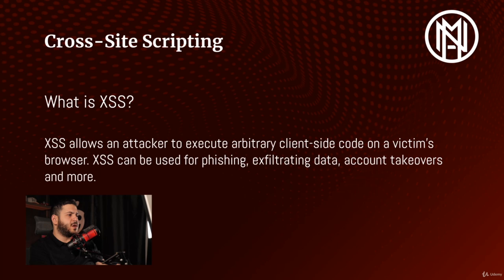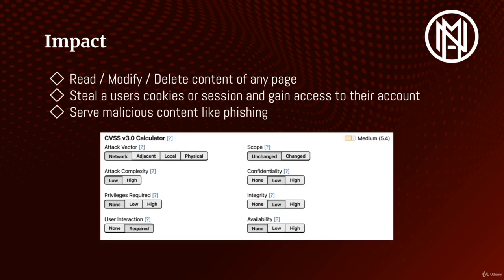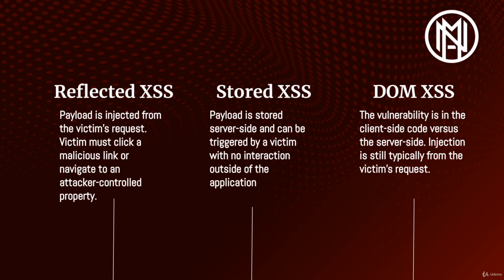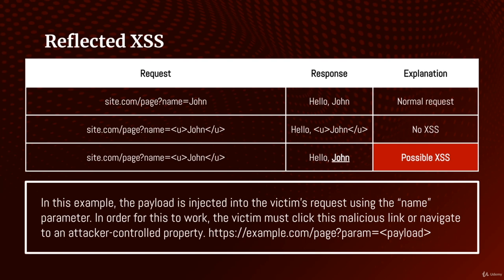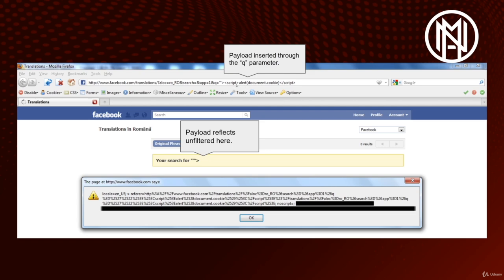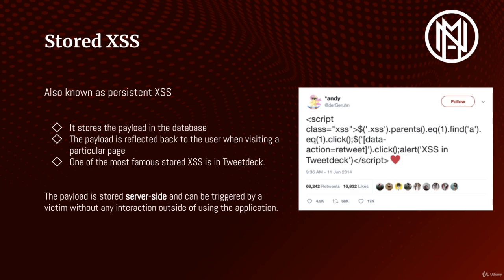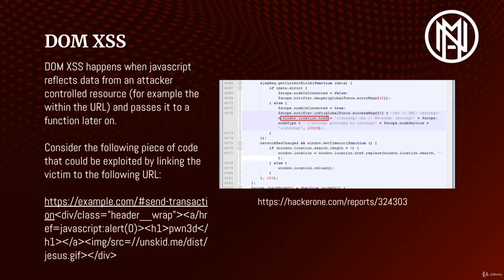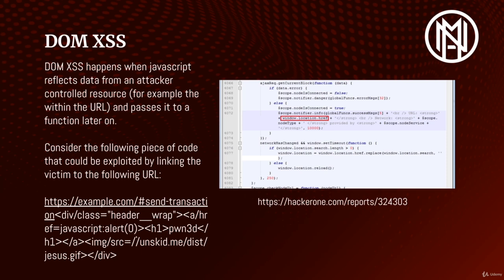XSS 05 | Bug Bounty Series